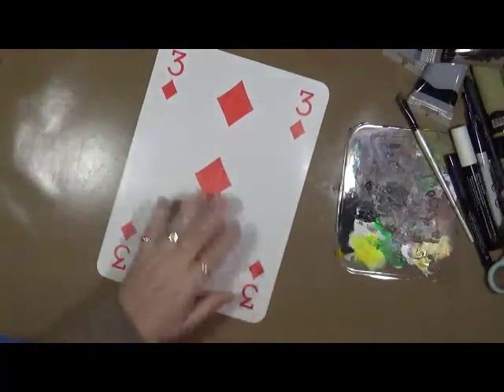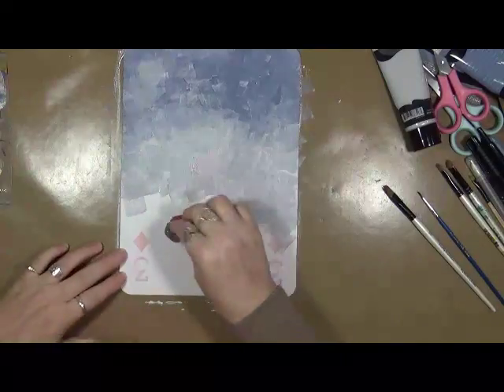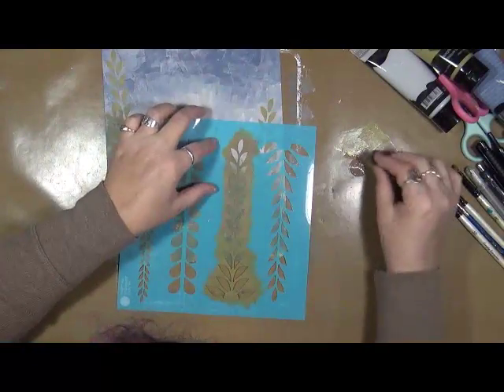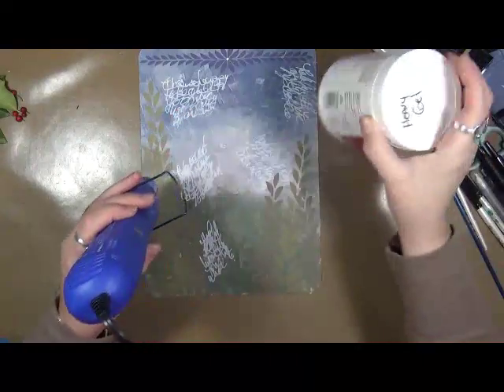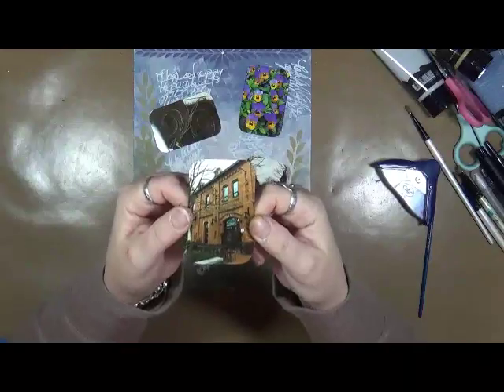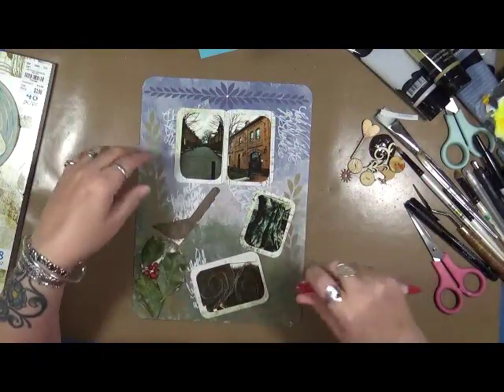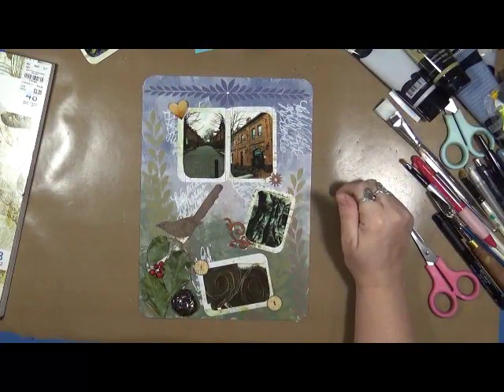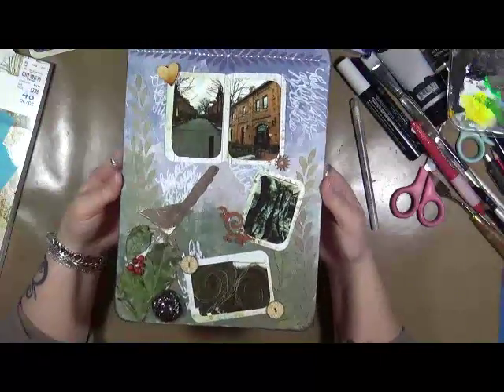2017mygiantlifeart March Prompt.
What is Giant Life? It is a unique and FREE art journaling art journey using playing cards. If you do not have playing cards you can use a composition book, flashcards, index cards, etc. The list is endless! If you are interested in joining us, please use the hashtag: 2017mygiantlifeart in any of your videos, blogs, social media posts.

Video prompts will go up the first Saturday of every month. For extra goodies and the actual prompts, please head on over to the Anne’s Facebook Group, Anneliese’s Mixed Media Everything!

Snail Mail  - Happy Mail :
Cindy Utter
4431 Locust Ave